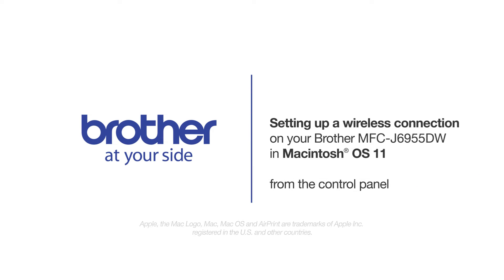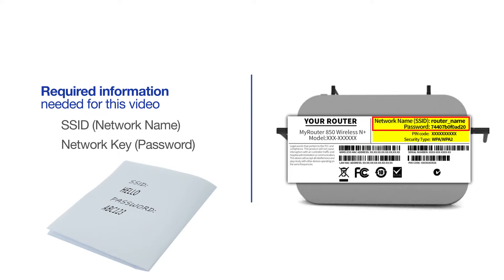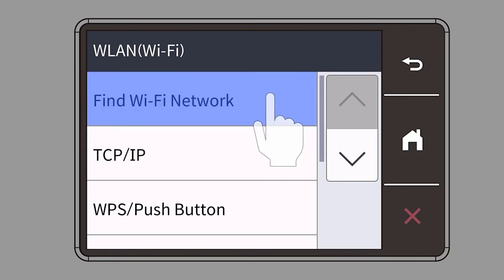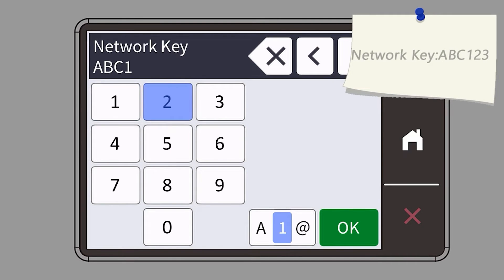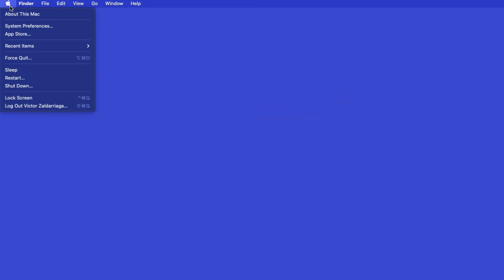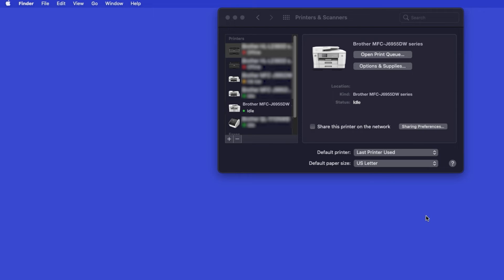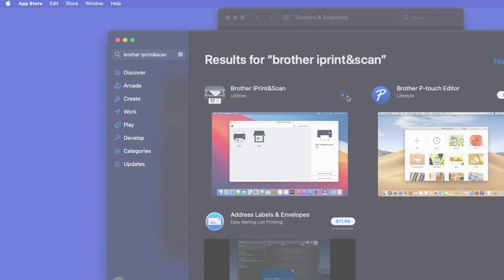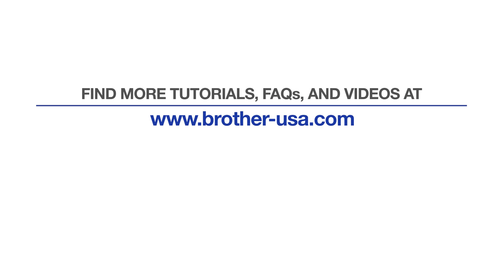MFCJ6955DW wireless setup from control panel - Macintosh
Learn how to set up your Brother MFC-J6955DW inkjet printer on a wireless network in this video tutorial. This method will use your machine’s control panel to establish the wireless connection.

Models covered:
Brother MFCJ6955DW

Chapters:
Intro 00:00
Models covered 00:10
Find network name and password 00:20
Select network name 01:30
Enter network password 01:45
Add printer in OS - 02:35
AirPrint driver - 03:00
Install iPrint&Scan - 03:40

Transcript:
Welcome, today we’re going to connect your Brother MFCJ6955DW to a wireless network using the machine control panel

Customers also searched:
Brother MFC J6955DW wireless control panel Mac
Brother MFC J6955DW wireless control panel setup Mac